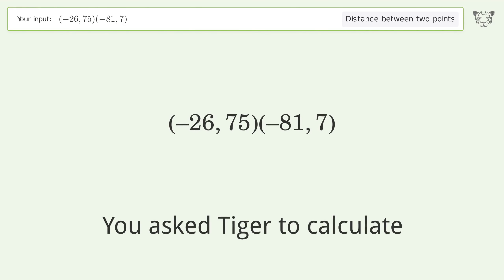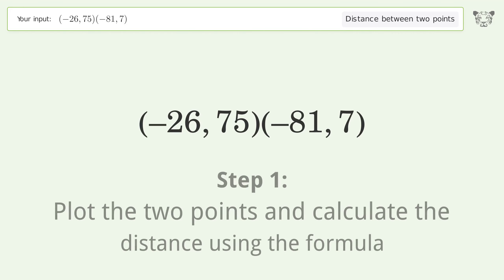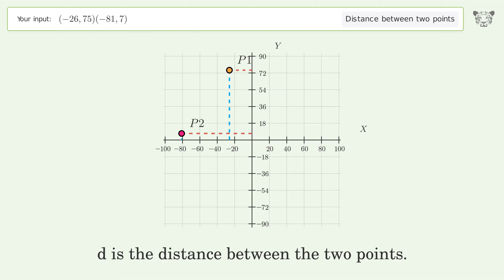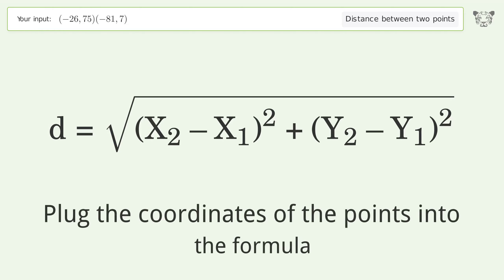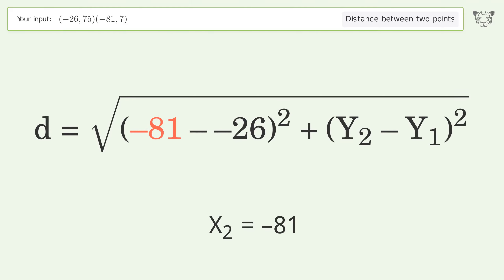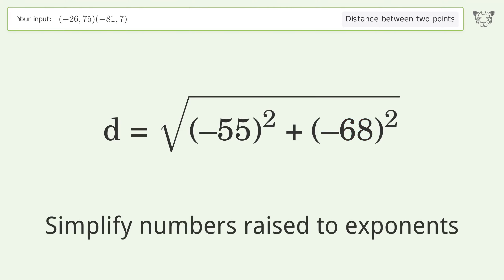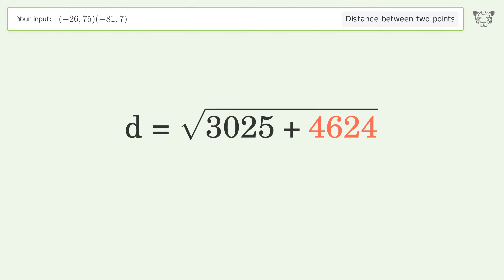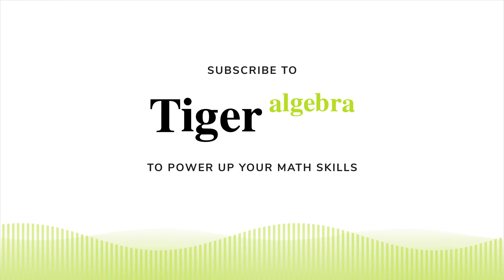Find the distance between two points p1 (-26,75) and p2 (-81,7): Step-by-Step Video Solution